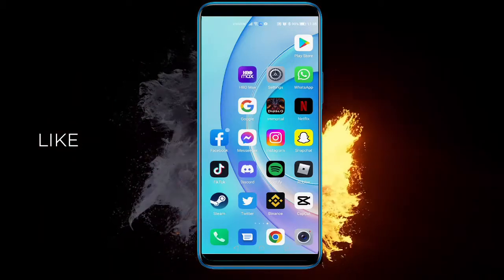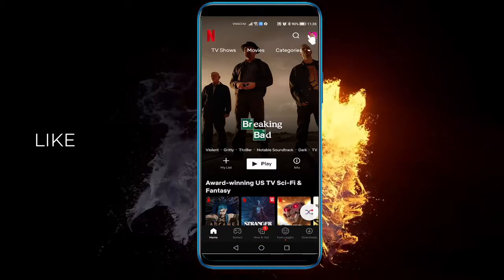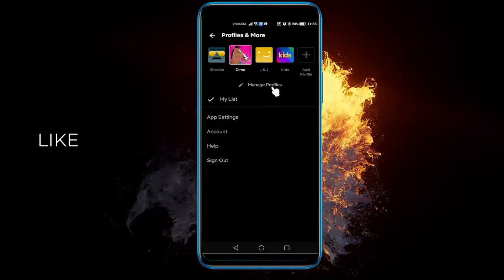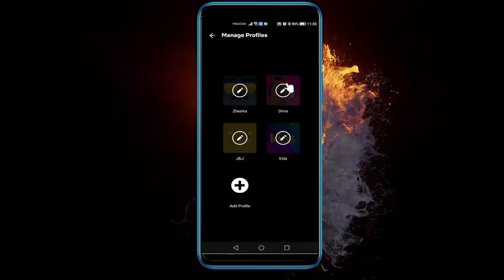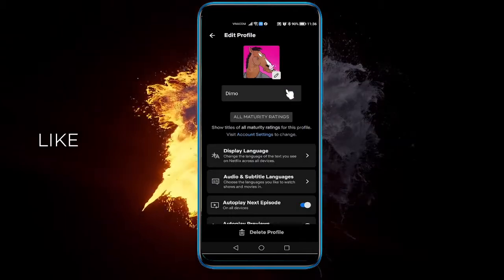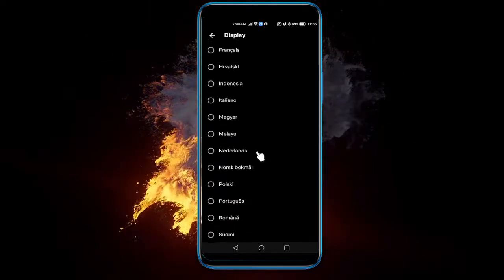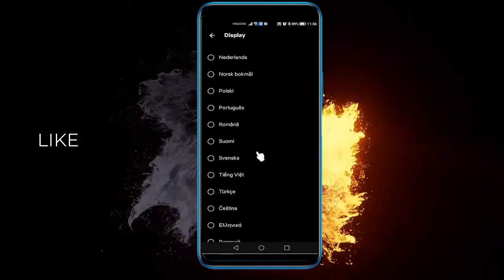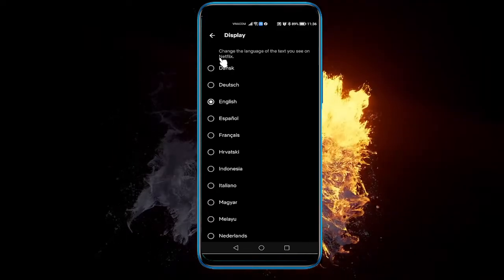How To Change Language On Netflix ✅ Quick & Easy 2022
In this video you will learn How To Change Language On Netflix ✅ Quick & Easy 2022